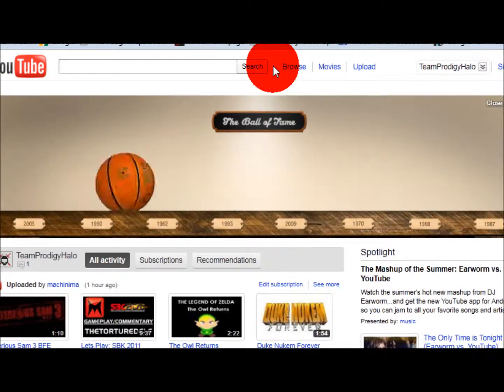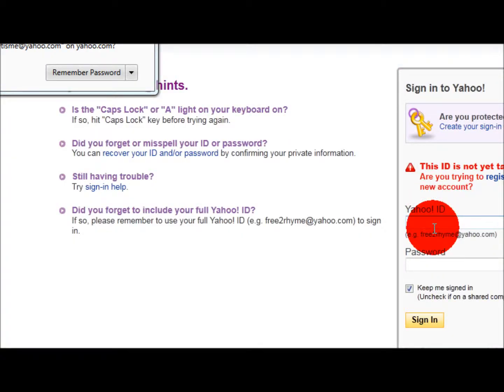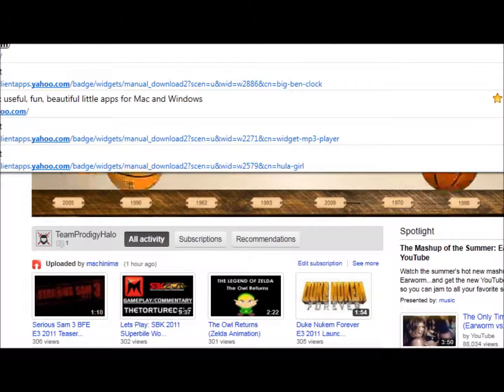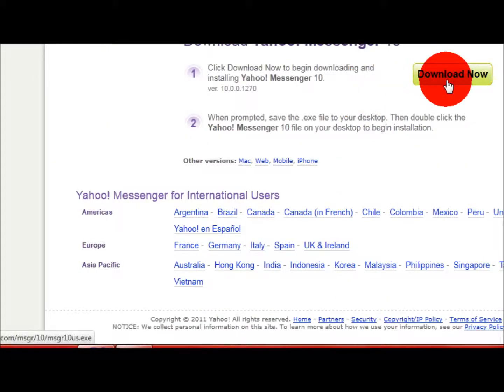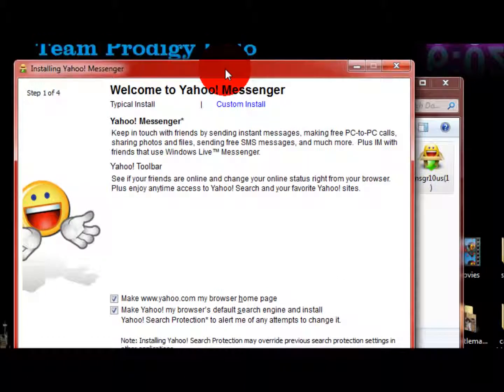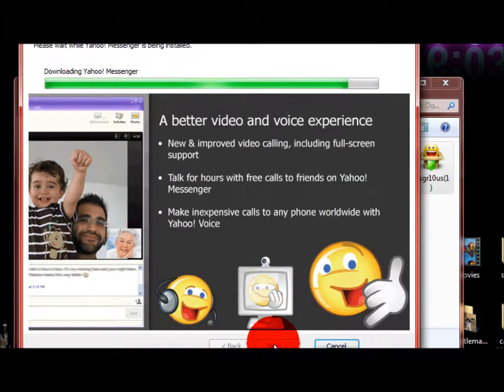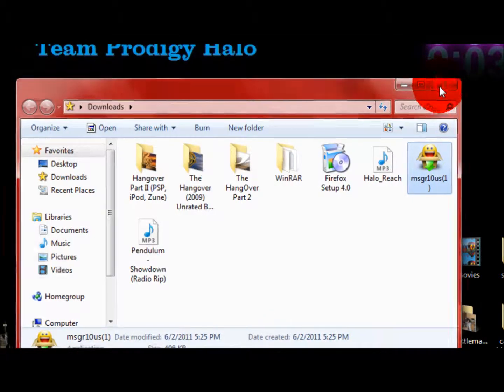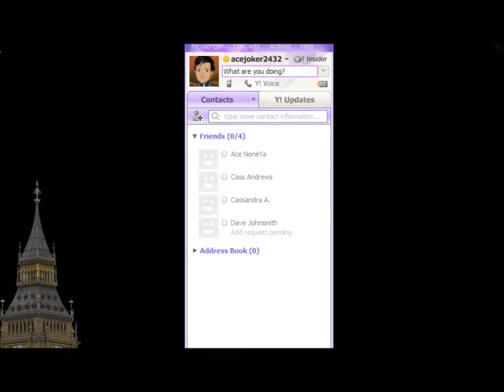How to download and install yahoo messenger